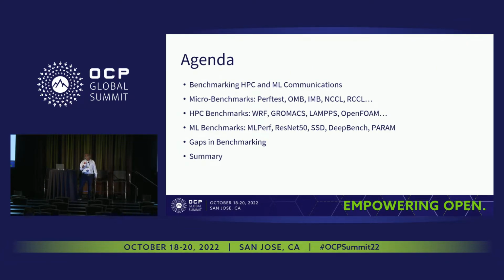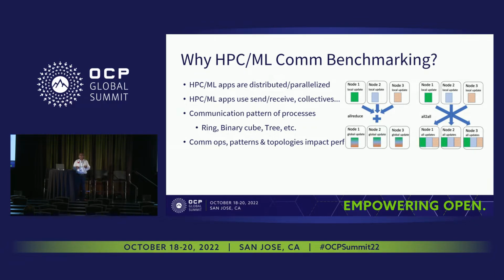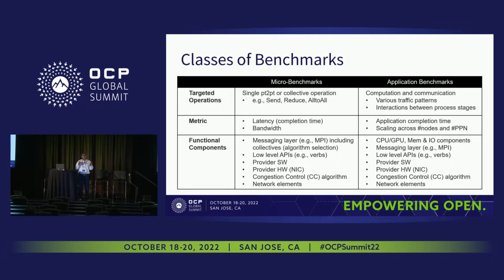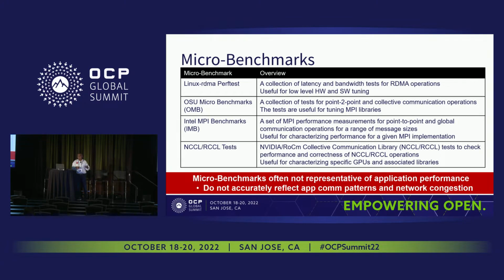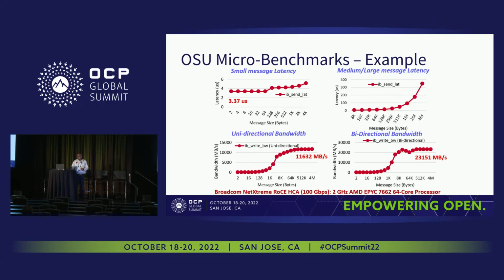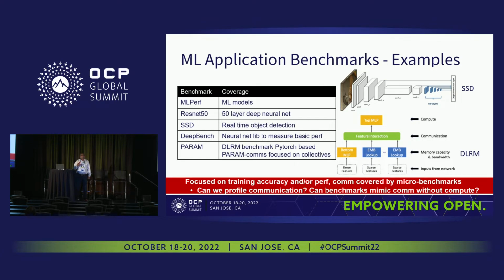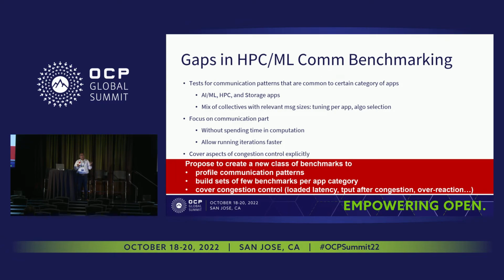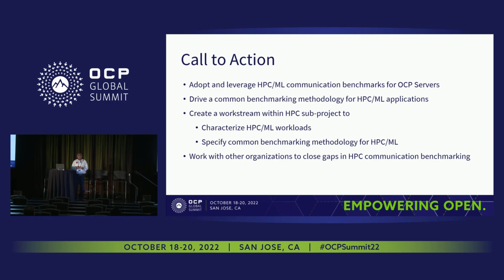HPC/ML Benchmarks and Extensions for OCP Servers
Hemal Shah (Broadcom)